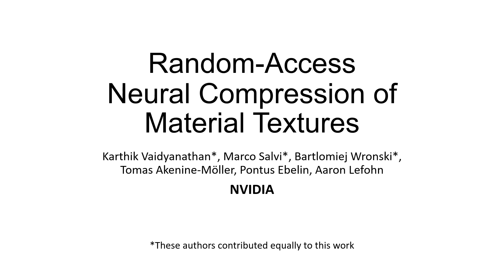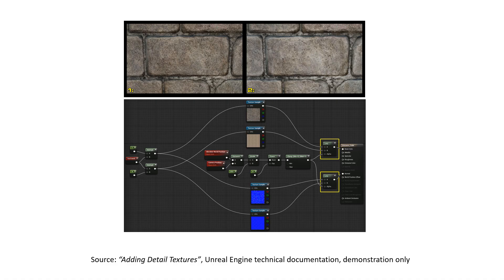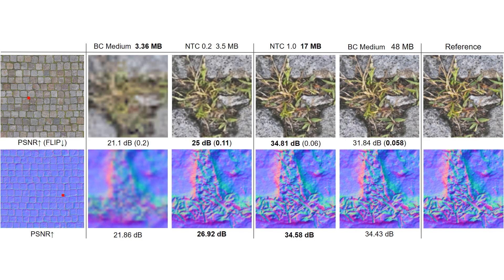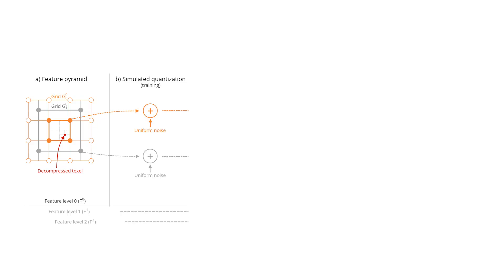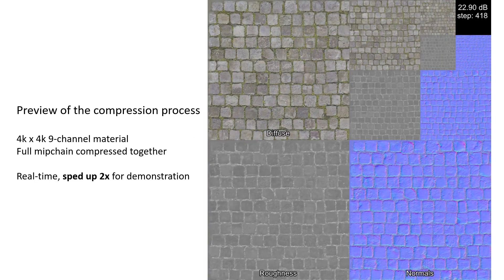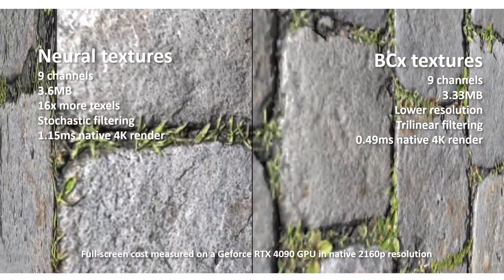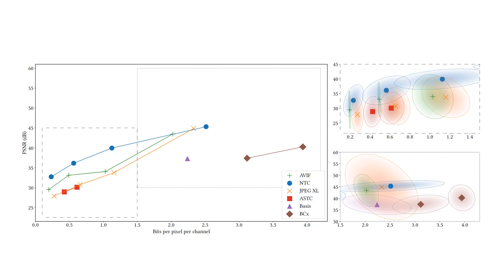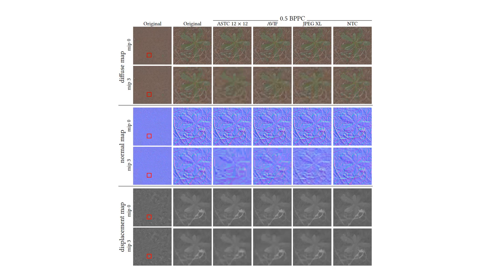NVIDIA Neural Compression Technique - Unlocking 16x More Detail on Material Textures